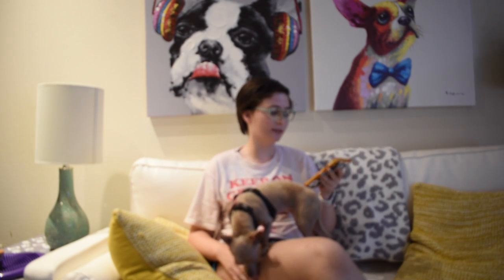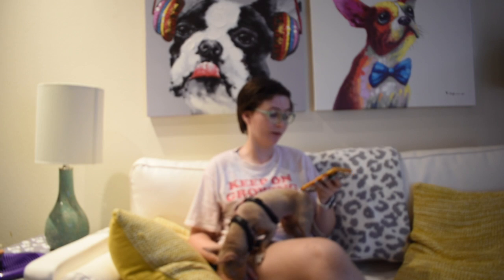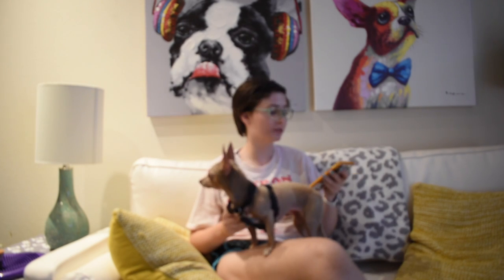What Are Test Items On Canine Good Citizen Test- Autistic Dog Mom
if you and your dog are planing to take the CGC test like us. its important to know test items. So  you can practice in your training session like us.

Love
Audrey!